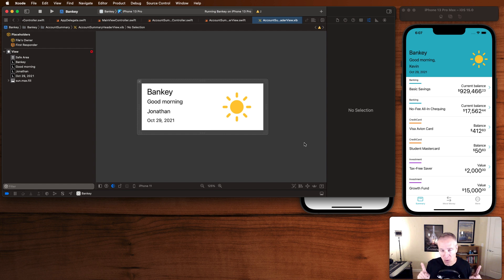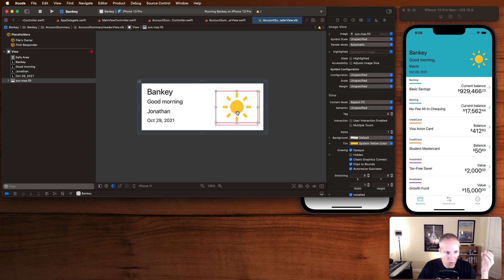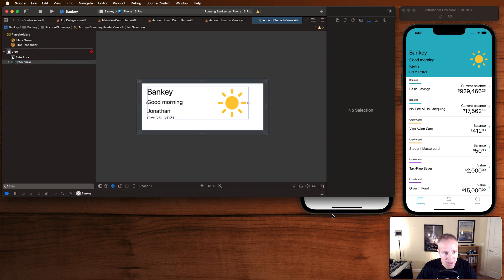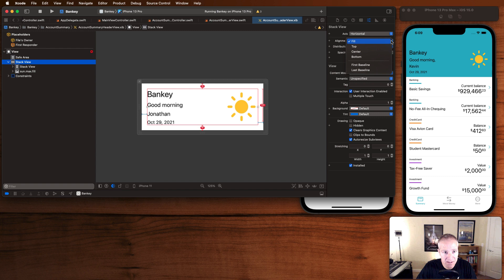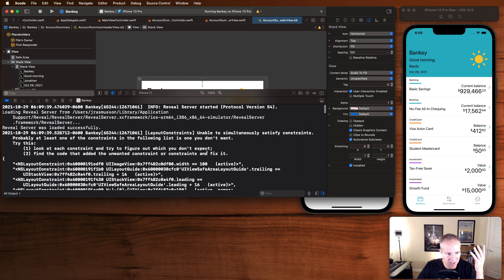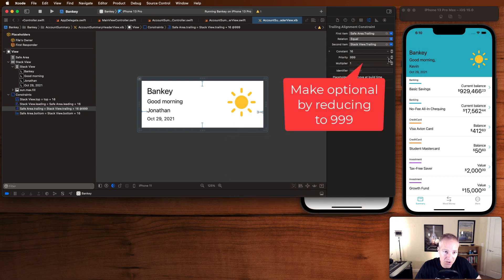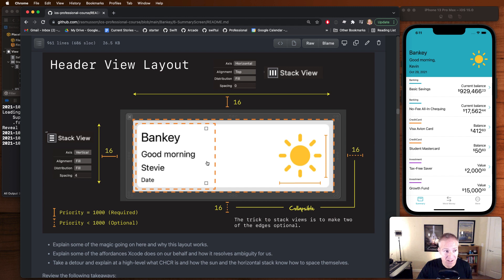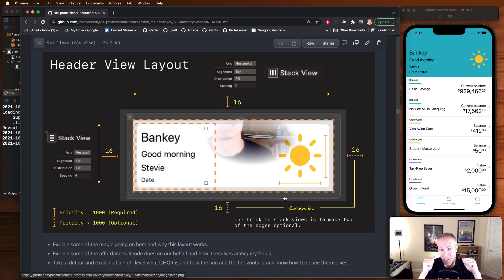The one trick every iOS developer should know for working with Stack Views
In this video we look at a great trick for making sure your UIStackViews layout properly, with no ambiguity in Auto Layout.

Level Up Courses